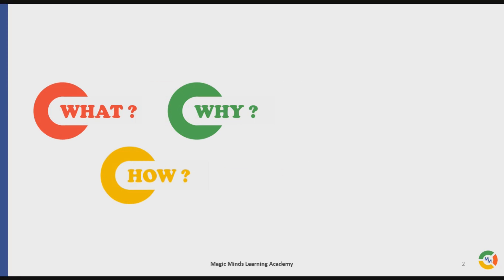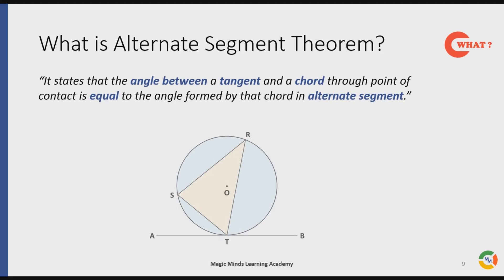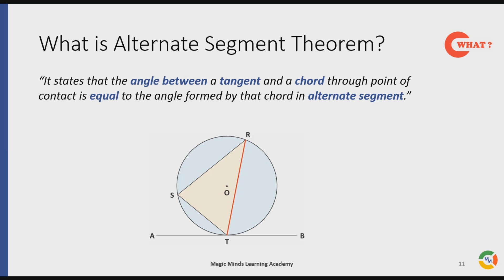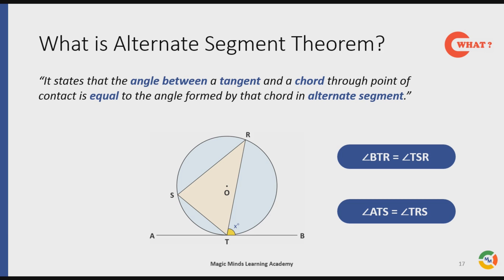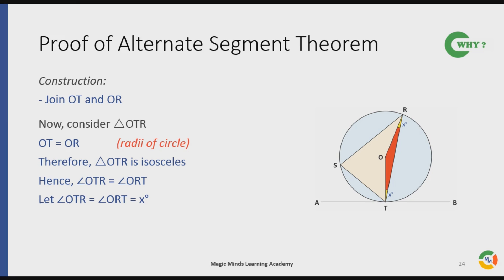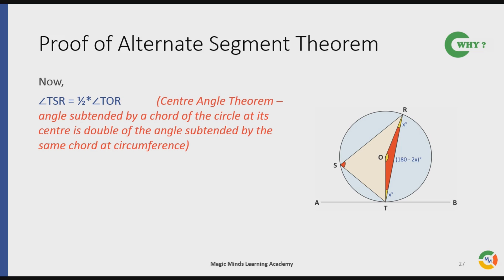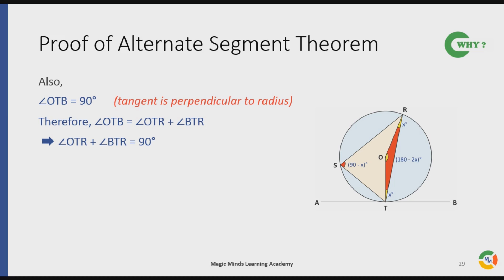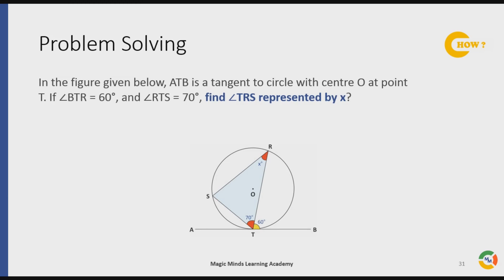The WhatWhyHow Series by Magic Minds - Alternate Segment Theorem | Circles | ICSE & CBSE | Class 10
Learn the What, Why, and How of one of the famous theorems on circles - Alternate Segment Theorem.

A circle is all points in the same plane that lies at an equal distance from a center point. The circle is only composed of the points on the border.

In our today's What Why How series, we take you through the Alternate Segment, as it is one of the most important theorems on circles in Maths for ICSE  and CBSE NCERT Maths Books, Class 10.